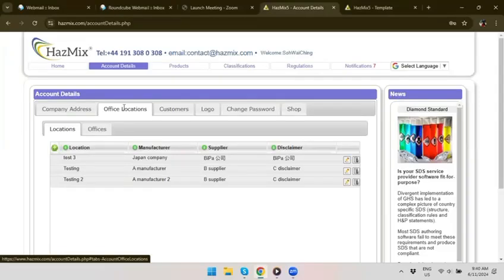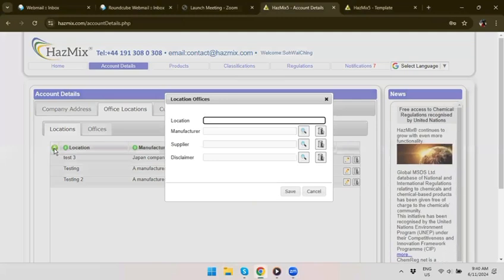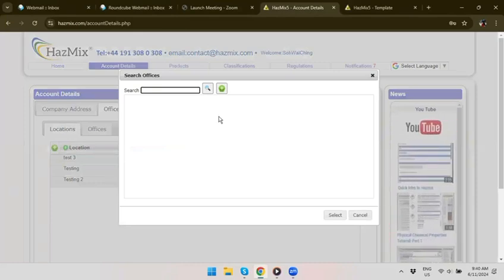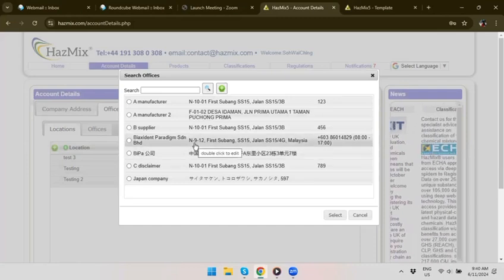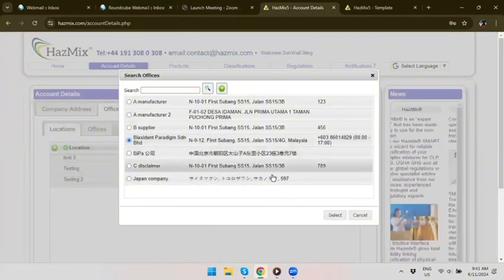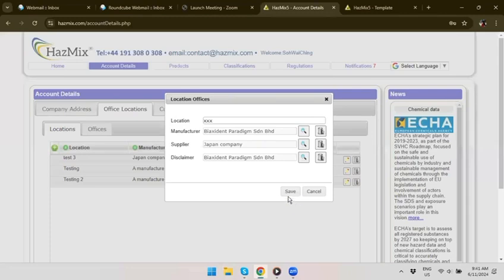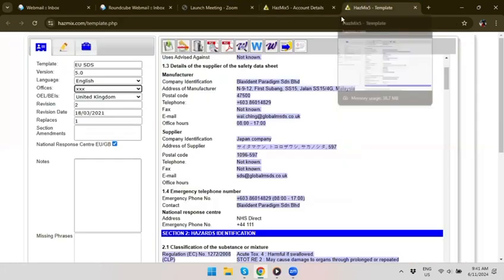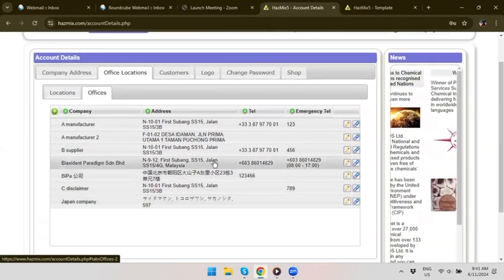HazMix - Entering Offices and Locations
In this video tutorial, we demonstrate how to effectively manage your organization's office locations within HazMix, the premier platform for Safety Data Sheet (SDS) creation and chemical compliance. Properly setting up your office locations ensures accurate representation of your manufacturing and supplying sites, which is crucial for regulatory compliance and efficient operations.

📌 What You’ll Learn:
How to navigate to the Office Location tab in HazMix.
Step-by-step instructions for creating new office locations.
Tips for detailing each location with specific information, including manufacturer and supplier details.
Best practices for managing multiple office locations within the platform.
Ensuring that your office location data integrates seamlessly with your SDS documentation.

🔍 Key Features of HazMix Covered in This Tutorial:
Office Location Management: Learn to create and edit office locations to accurately reflect your organization's structure.
Data Integration: Understand how office location information ties into your SDS and other compliance documents.
User-Friendly Interface: Explore HazMix’s intuitive tools for managing complex organizational data with ease.

📌 Video Chapters:
00:00 – Introduction to Office Location Management
00:15 – Accessing the Office Location Tab
00:30 – Creating a New Office Location
01:00 – Detailing Manufacturer and Supplier Information
01:30 – Managing Multiple Office Locations
02:00 – Integrating Office Locations with SDS Documentation

Why Proper Office Location Management Matters: Accurate office location data is essential for compliance with regulatory bodies and for the smooth operation of your chemical management processes. By correctly setting up and managing your office locations in HazMix, you ensure that all your SDS and related documents reflect the true structure of your organization, facilitating better communication and compliance.